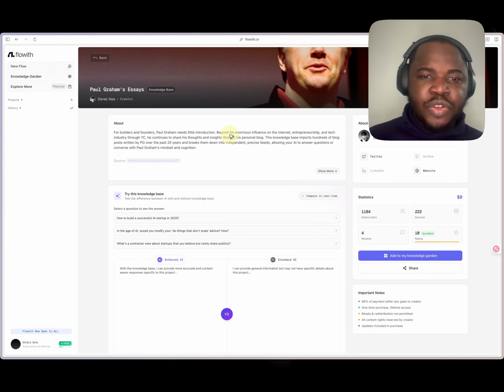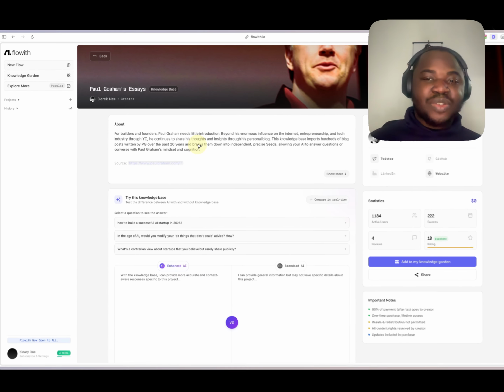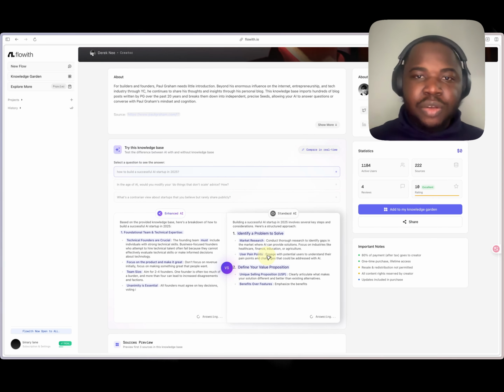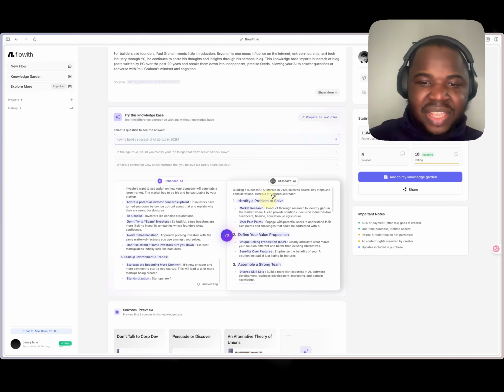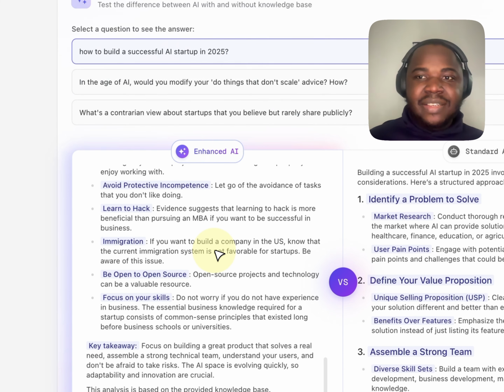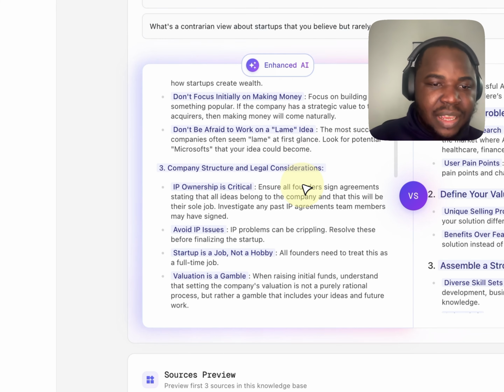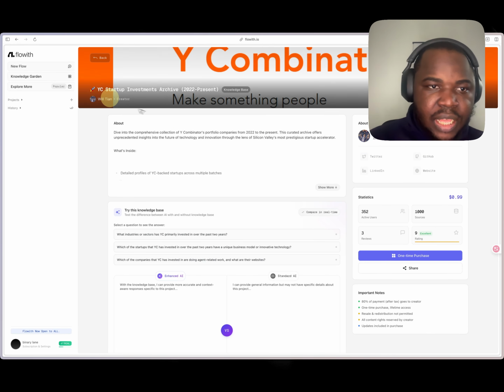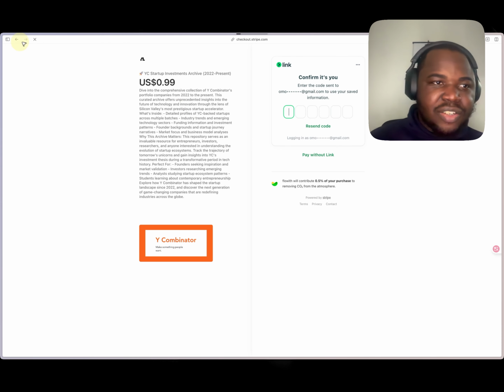Anyone can do this! - Sell your Knowledge base on Flowith and earn Money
In this video, I will show you ways how you can use other people knowledge base and inspire you to create your own to earn on Flowith Marketplace, the infinite ai agent.